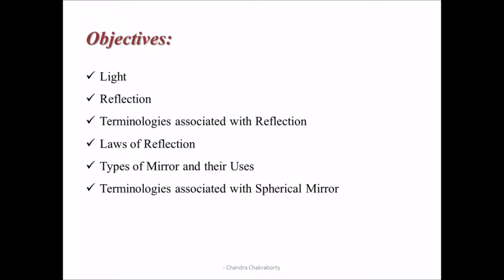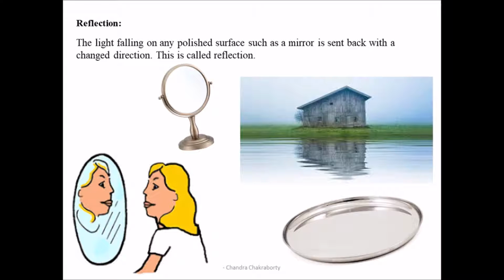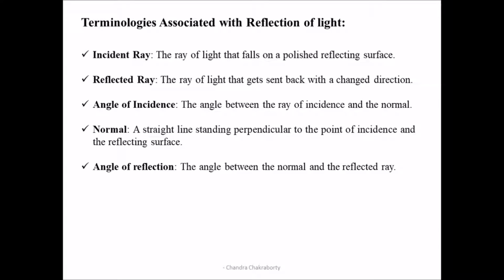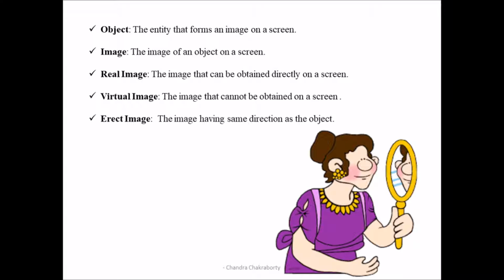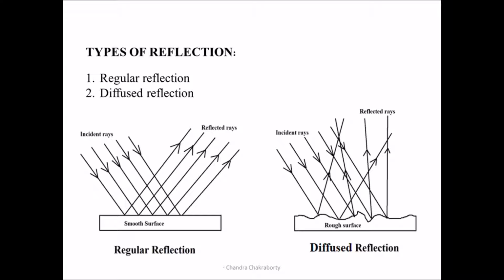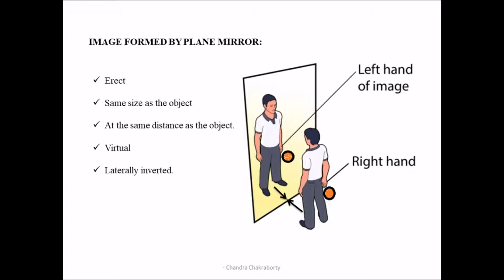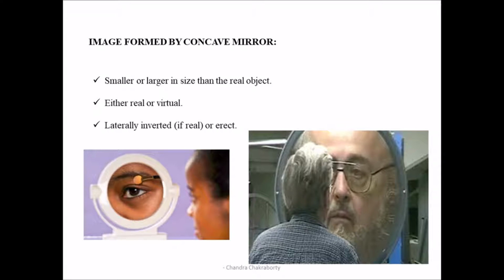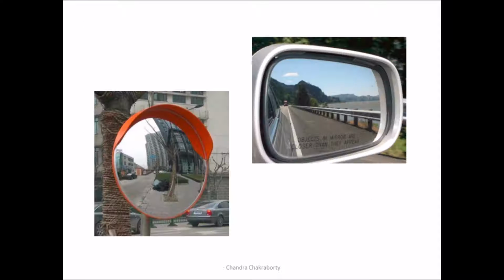Light Reflection and refraction Part I